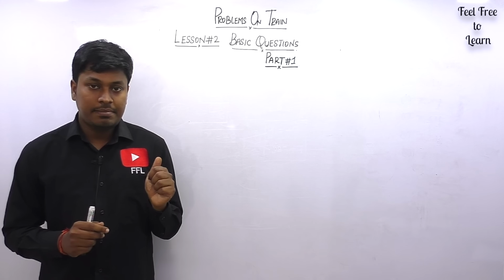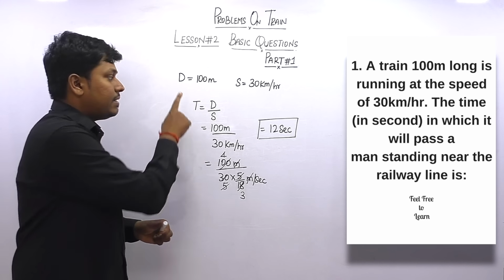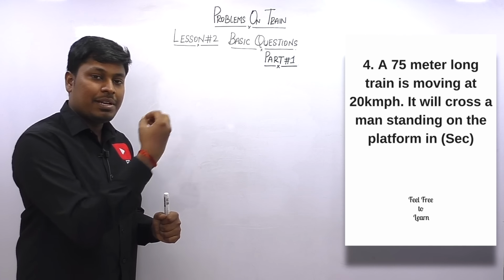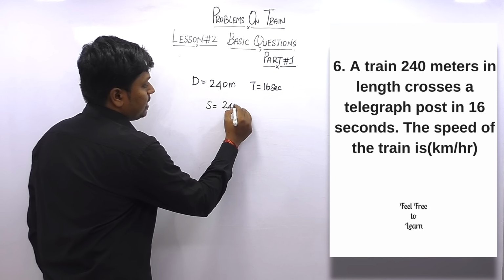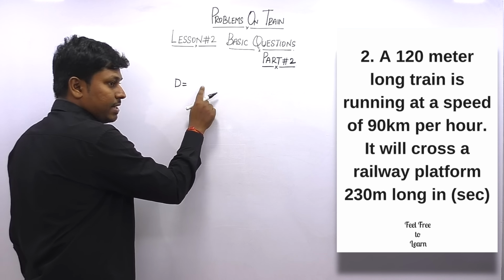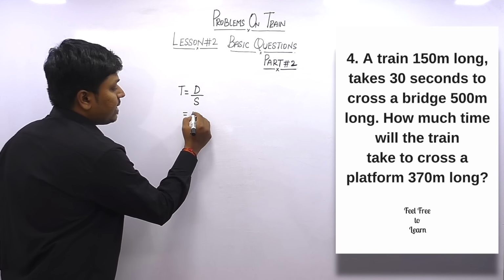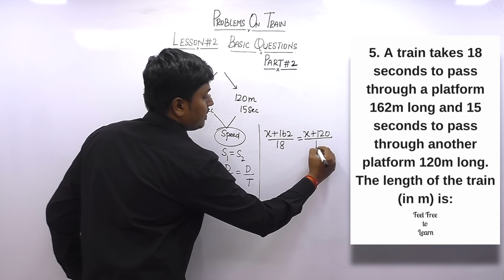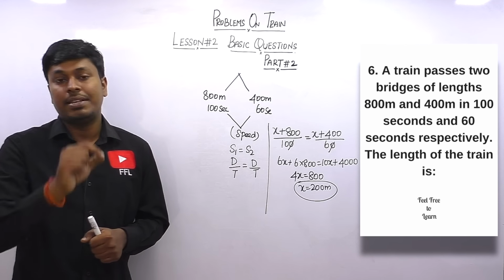Problems on Train_Lesson-2(Basic Questions)